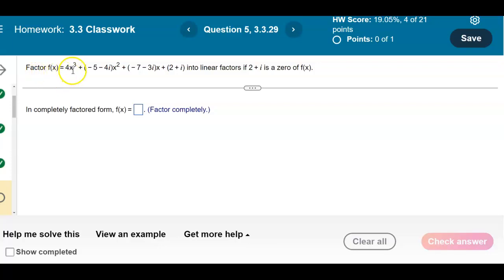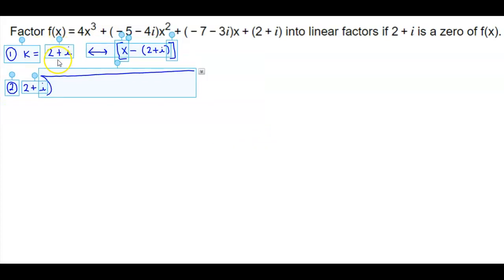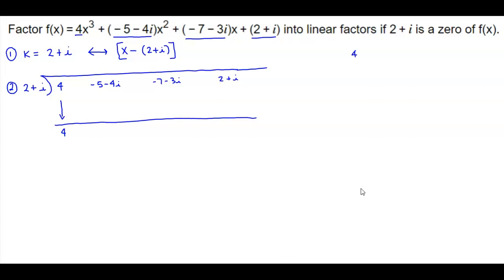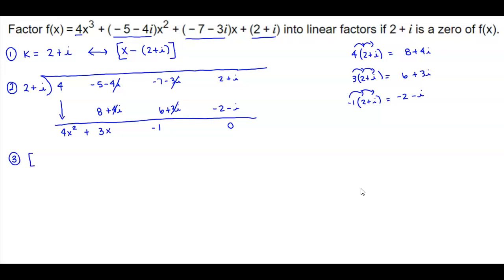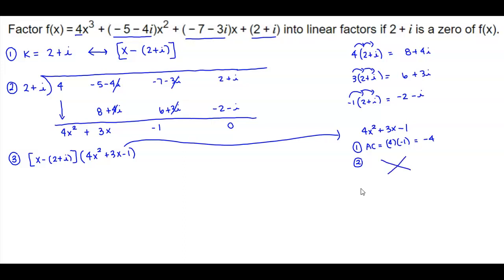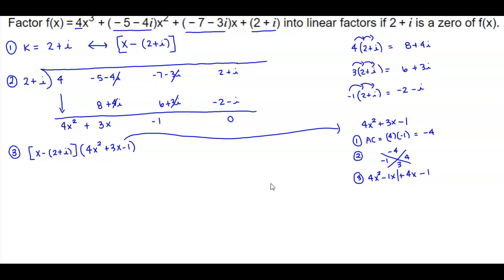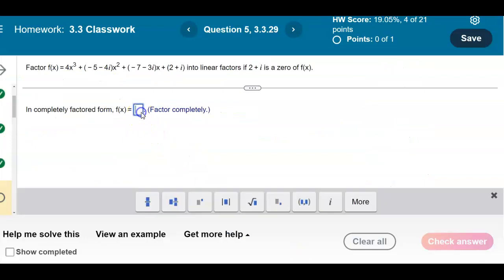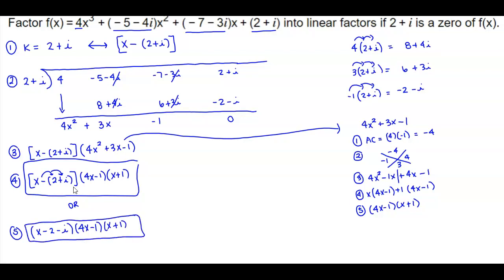Math 12 3.3.29 Factor f(x)=4x^3+(-5-4i)x^2+(-7-3i)x+(2+i) into factors if 2+i is a zero of f(x).